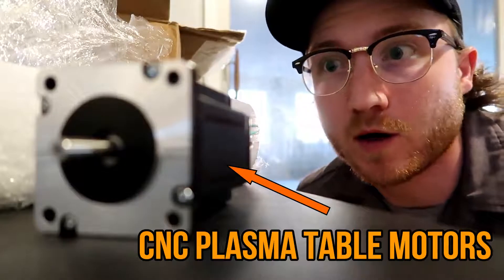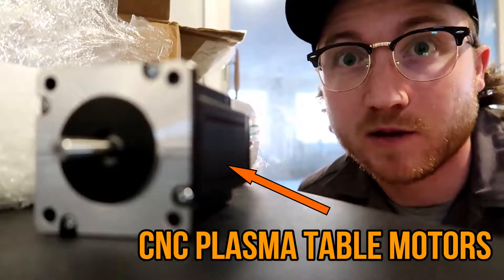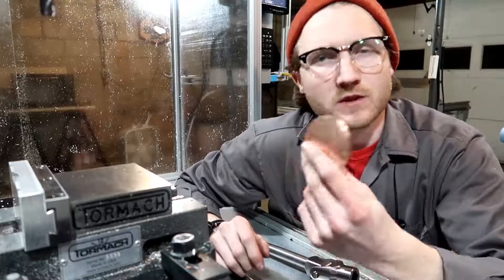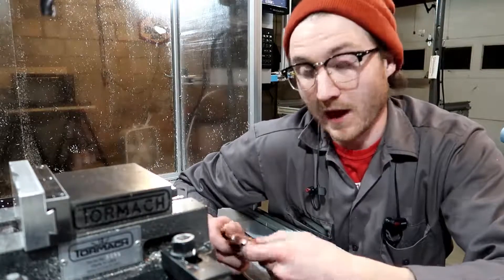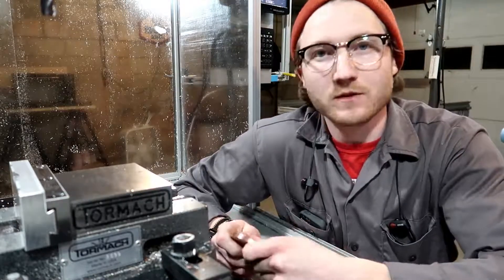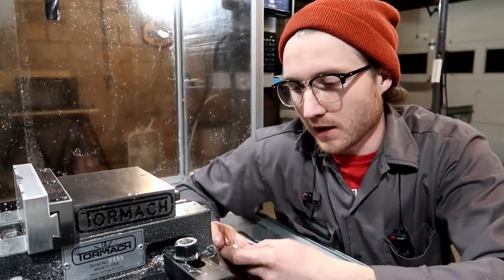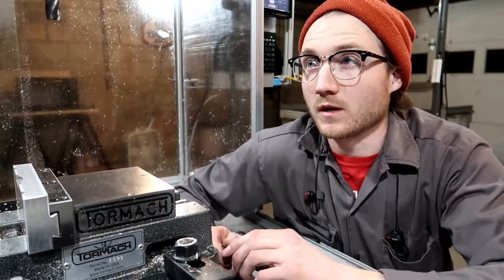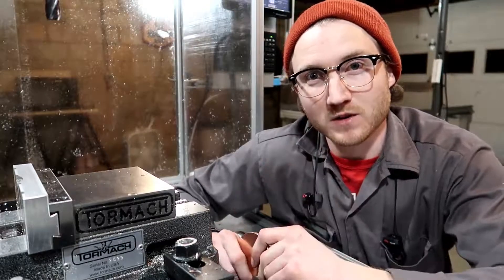The Copper Penny: Home Mfg. Days #39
In this video we CNC machine copper 101 for the first time on the Tormach 770 CNC mill.

Music:  Guggenz - Next Stop (Funky Vlog Music No Copyright)Guggenz - Next Stop (Funky Vlog Music No Copyright)